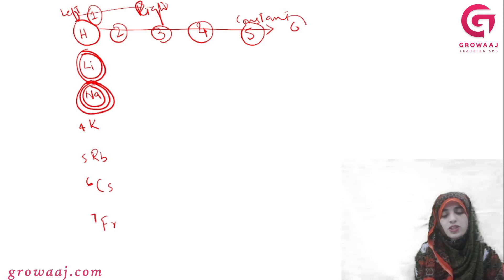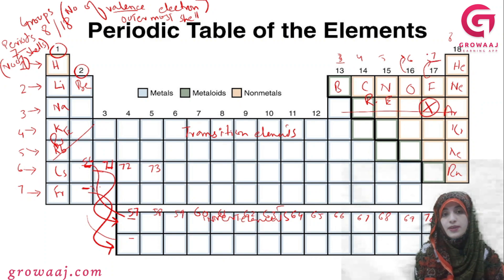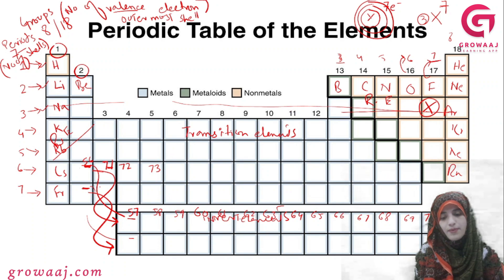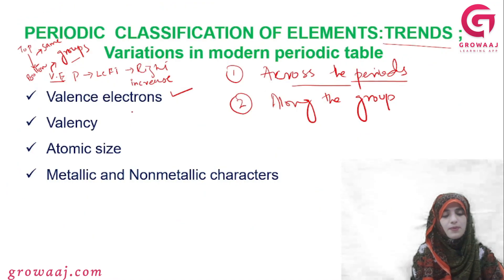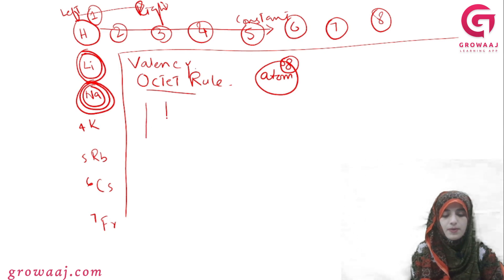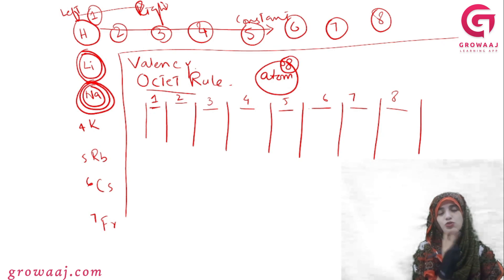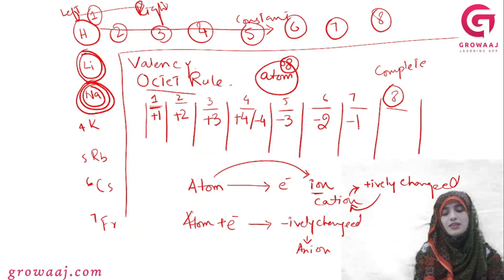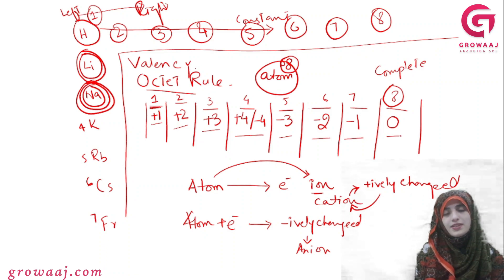Trends in the Modern Periodic Table - Part - 2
10_pec10c_5.3.2_Trends_in_the_Modern_Periodic_Table_part_2

Welcome to our educational journey through the fascinating world of the Periodic Table! In this video, tailored specifically for Class 10 students, we delve deep into the Periodic Classification of Elements, unraveling its mysteries and uncovering its significance.

Join us as we navigate through the elemental landscape, understanding the patterns, trends, and properties that define each element's place in the Periodic Table. From Mendeleev's pioneering contributions to modern-day advancements, we cover it all.

Whether you're struggling to grasp the periodic trends or seeking to enrich your knowledge, this video serves as your ultimate companion. Packed with clear explanations, visual aids, and insightful examples, it's designed to make the complex concepts of chemistry accessible and engaging.

So, grab your notebooks, buckle up, and embark on this enriching educational voyage with us. Let's unlock the secrets of the Periodic Table together and pave the way for a deeper understanding of the elemental world around us.